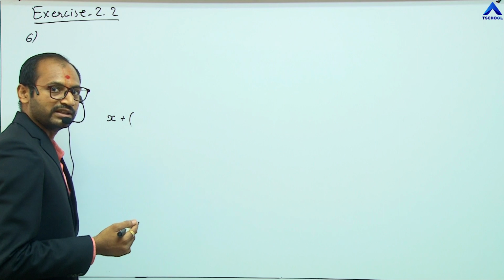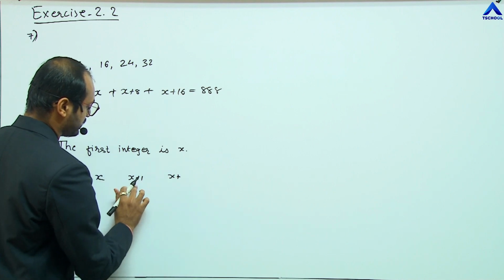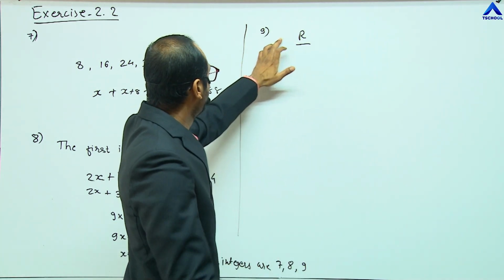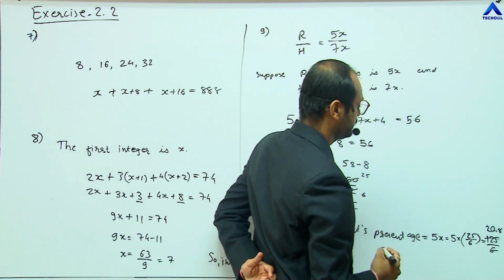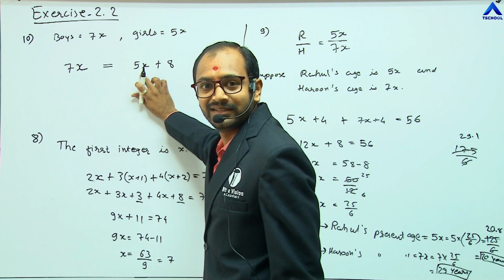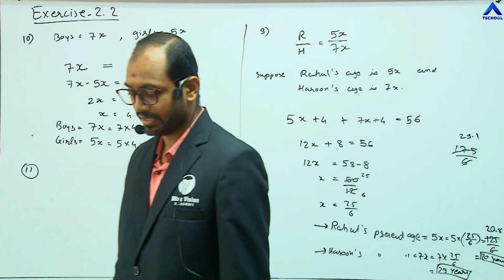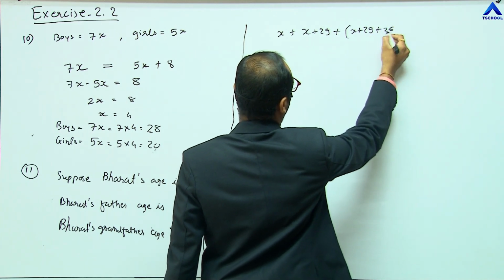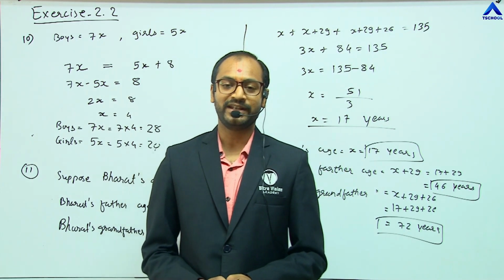Std 8 | Eng Med | MATHS | Ch-2 | Linear Equation In One Variable | Part-4 | NCERT | ULTRA Vision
Standard : 8th Eng Med
Subject : Maths
Chapter Name : Ch -2 , Linear Equation In One Variable
Faculty Name : Sir Bhavikbhai Golani
Video By : Ultra Vision School Surendranagar Joravarnagar
Technology Partner : T School